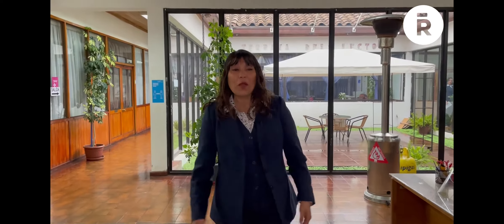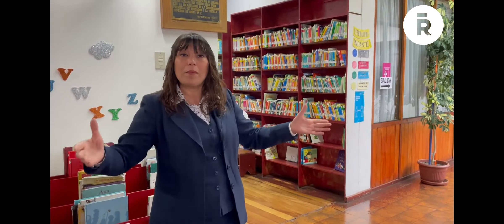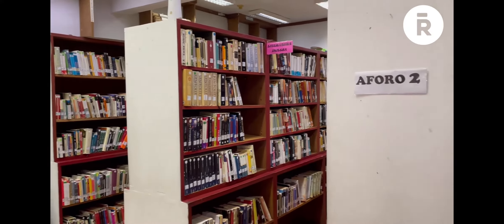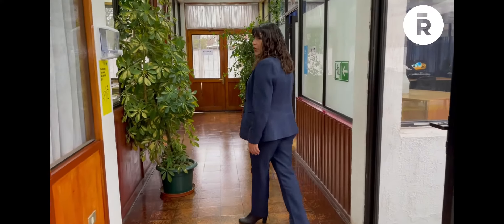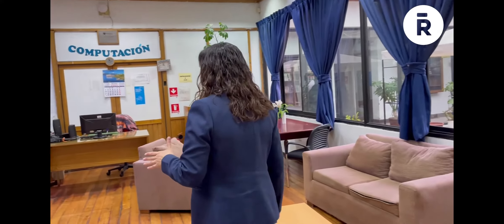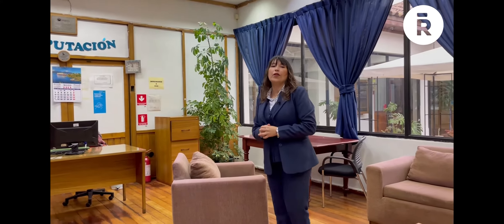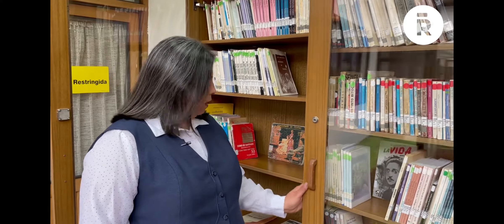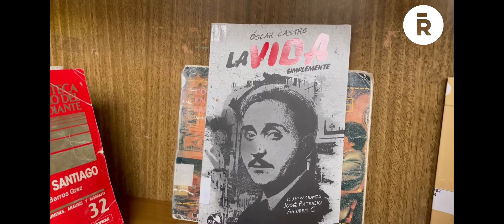Biblioteca N° 34 y su rincón patrimonial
En esta cápsula audiovisual, la Biblioteca Pública n° 34 de Rancagua, nos invita a un recorrido virtual por los rincones del edificio patrimonial en que se encuentra.